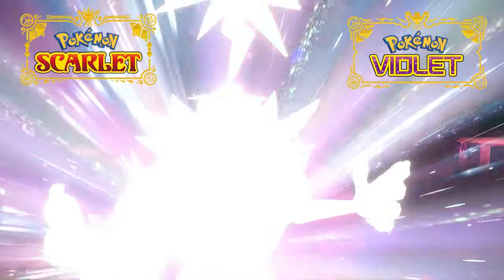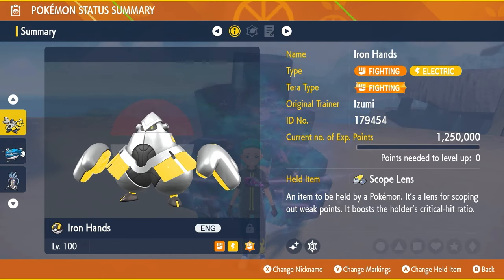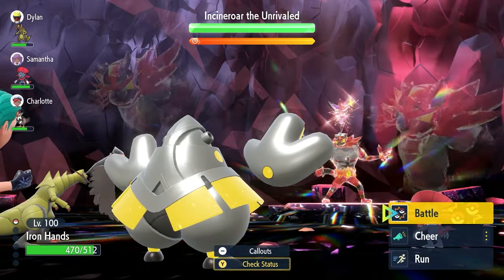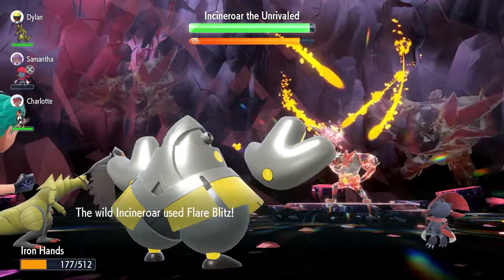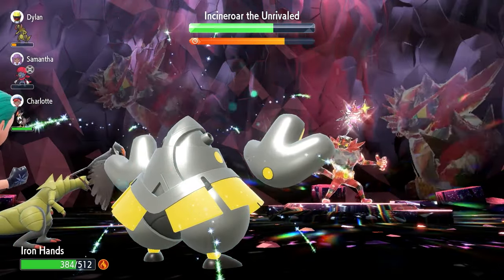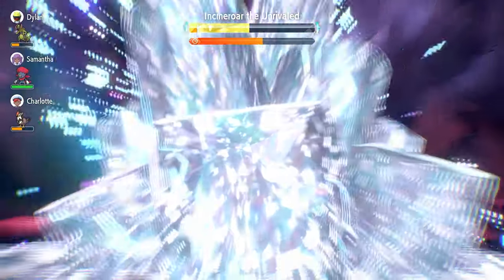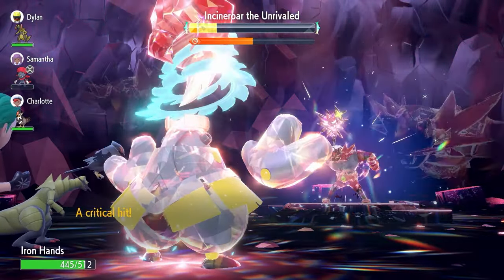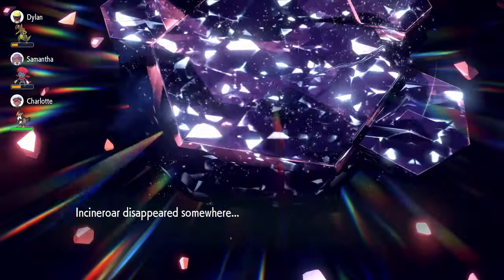The FASTEST Pokemon BUILD to SOLO 7 Star INCINEROAR Tera Raid in Scarlet and Violet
This video will go over the best builds to solo 7 star Incineroar tera raid event in pokemon Scarlet and Violet.

Featured Builds:

Iron Hands @ Scope Lens
Ability: Quark Drive
Tera Type: Fighting
EVs: 252 HP / 236 Def / 20 Spe
Impish Nature
- Iron Defense
- Belly Drum
- Focus Energy
- Drain Punch